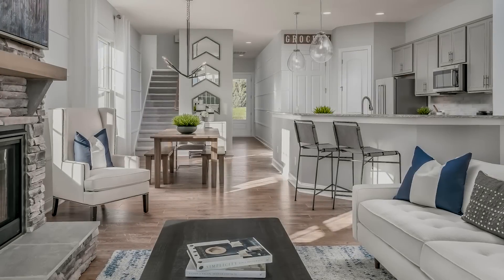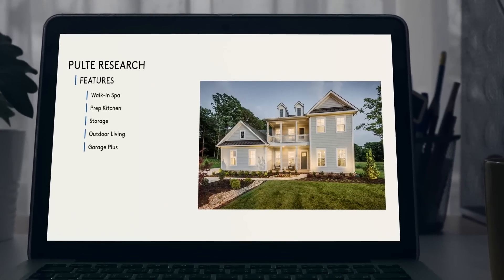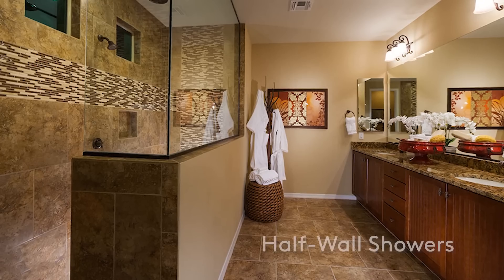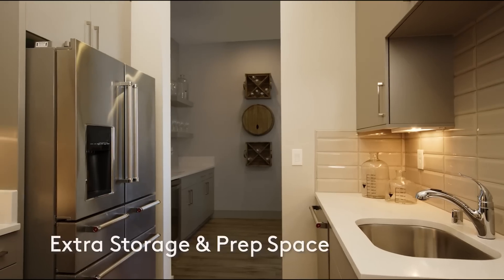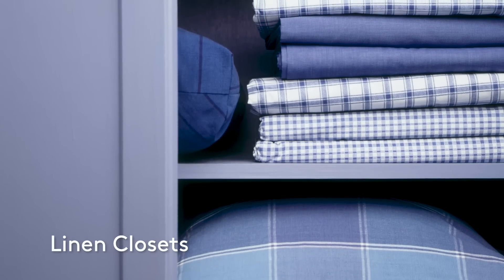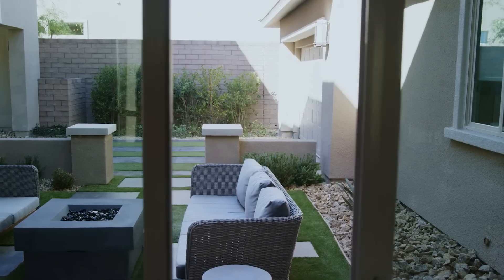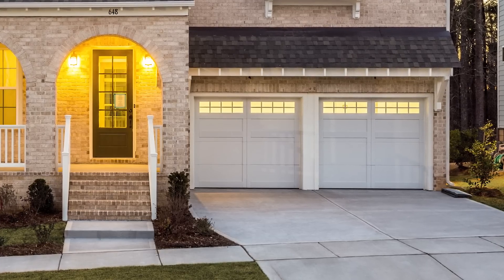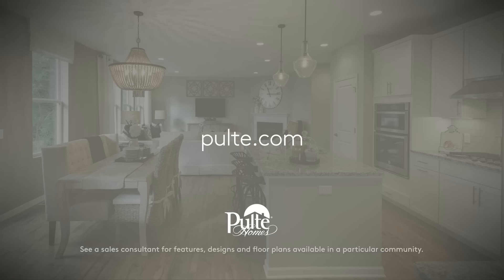Smarter Spaces, Smarter Living | Pulte Homes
Pulte architects design smart spaces into all our floor plans to make your life easier. Check out five of the latest and most innovative ones – from Walk-in Spas to Outdoor Retreats.

About Pulte: Pulte Homes is one of the nation’s largest home builders, offering high-quality new homes across the country for over 65 years. Each home we build is specially designed with More Life Built-In ® and is backed by our industry leading 10-year warranty. From our innovative floor plans to our tech-ready Smart Homes, our homes help bring your new home dreams to life. To find new homes for sale near you, visit us